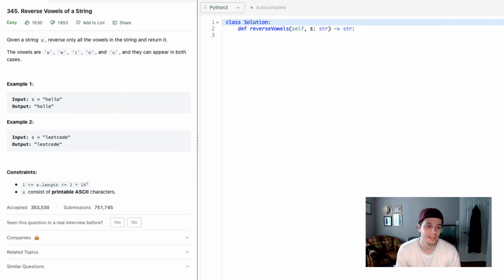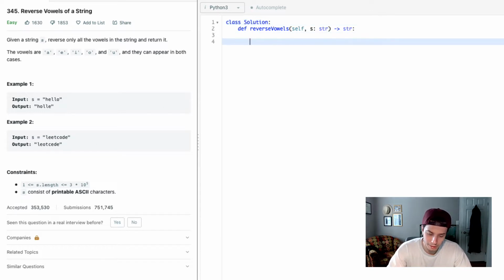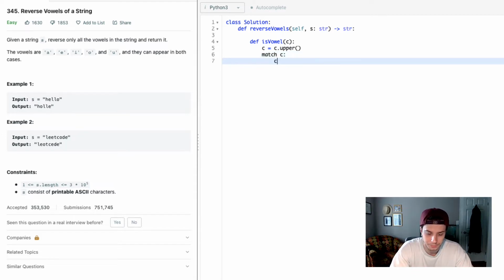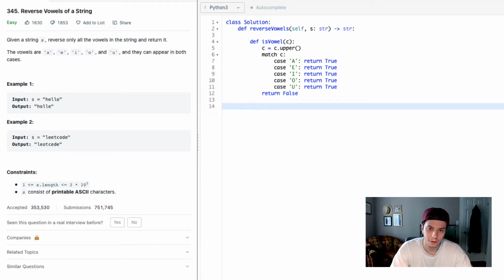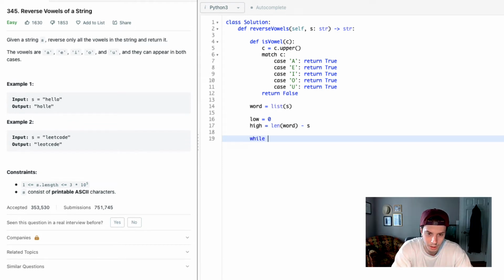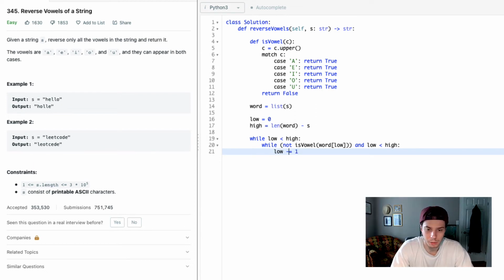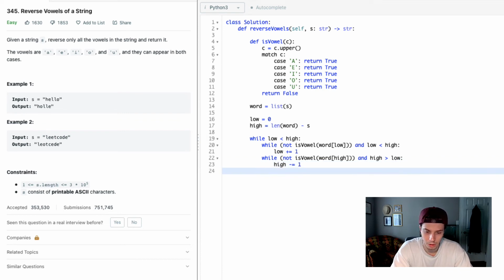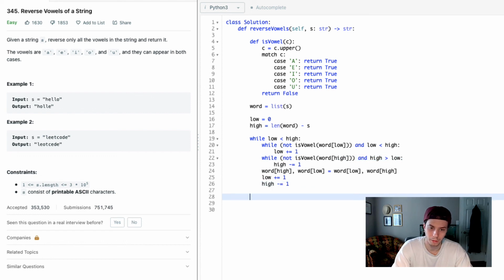AMAZON INTERVIEW QUESTION | Reverse Vowels of a String (LeetCode problem 345)